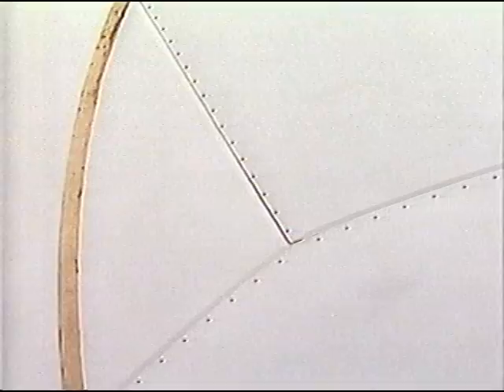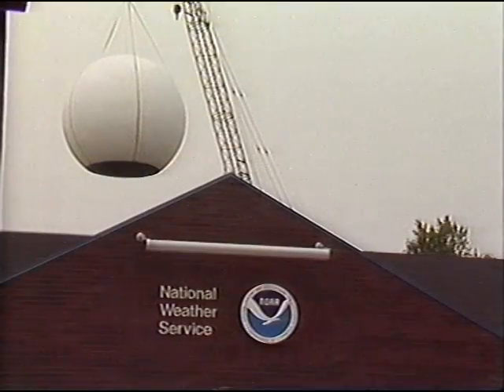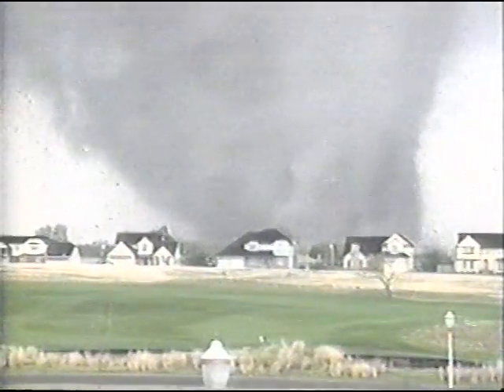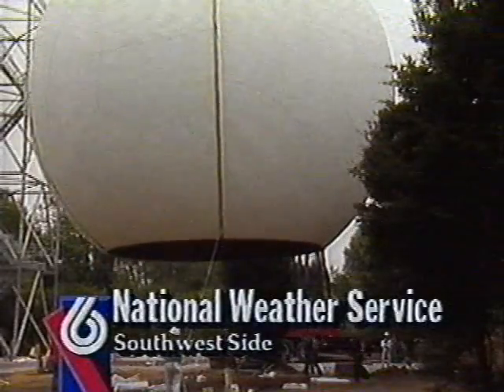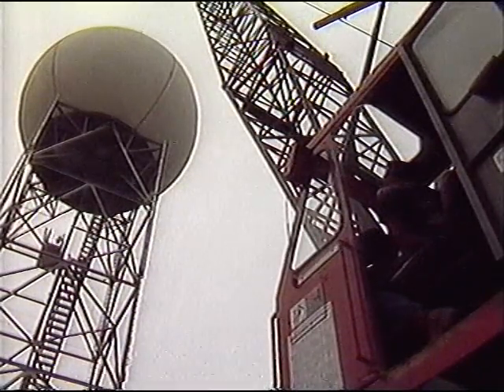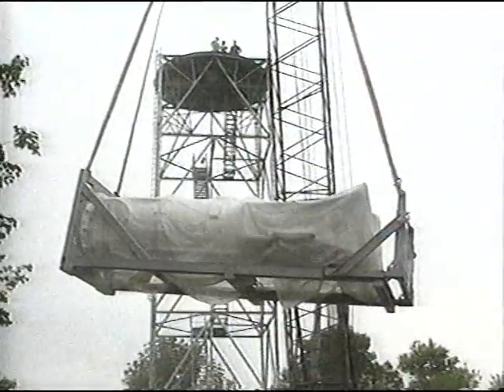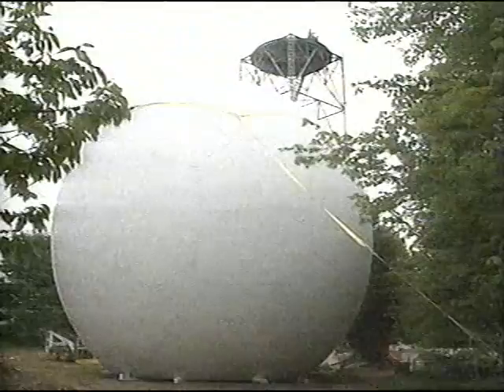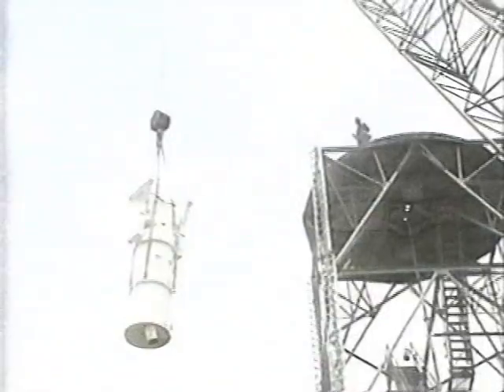Video of KIND-88D Initial Dome Raising in 1993. Used with Permission from WXIN and WRTV Indianapolis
Clips from news stories from WXIN and WRTV Indianapolis television stations, showing the initial raising of the dome for the NWS Indianapolis doppler radar in 1993. WXIN and WRTV have graciously given permission for this video to be shared.

Indianapolis, IN